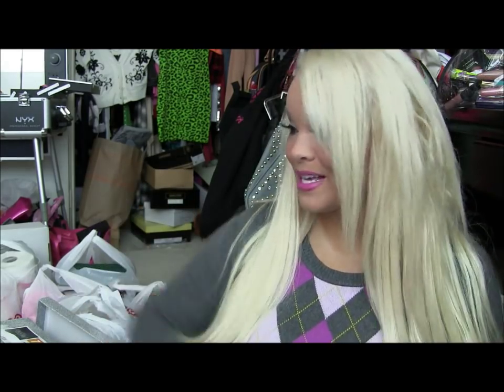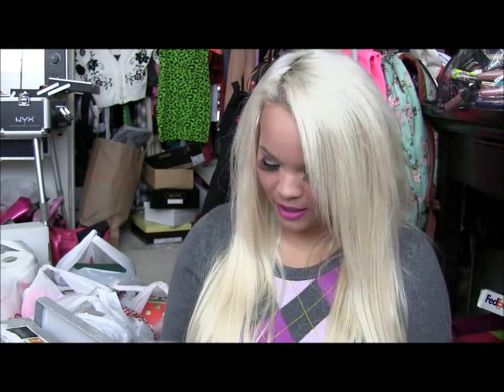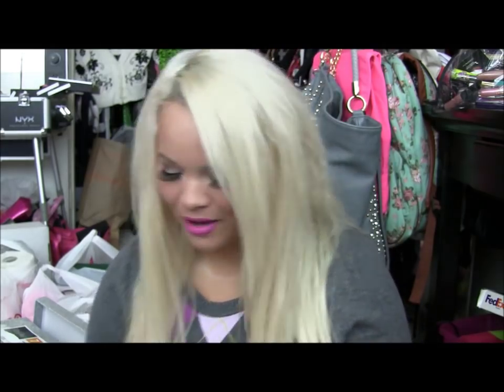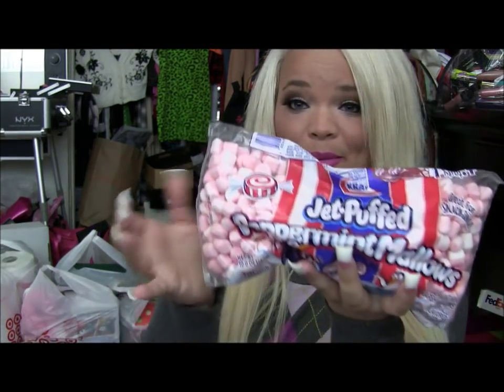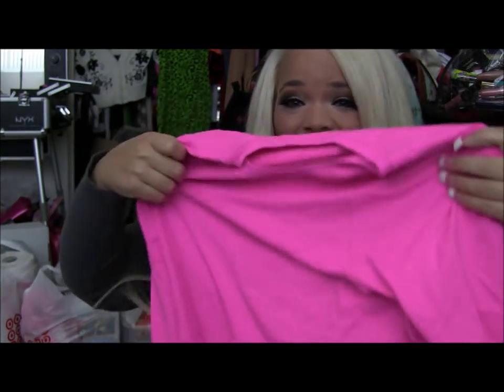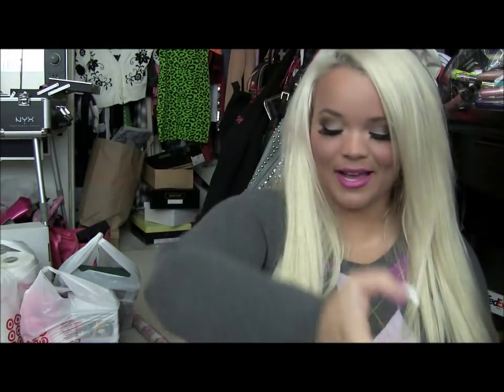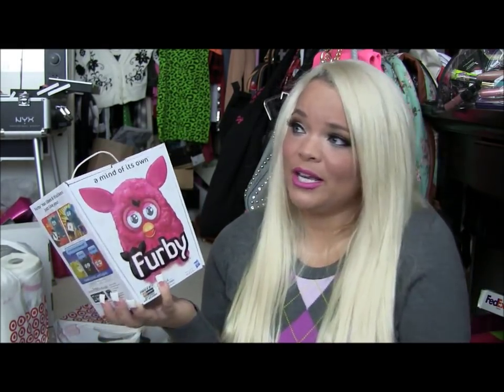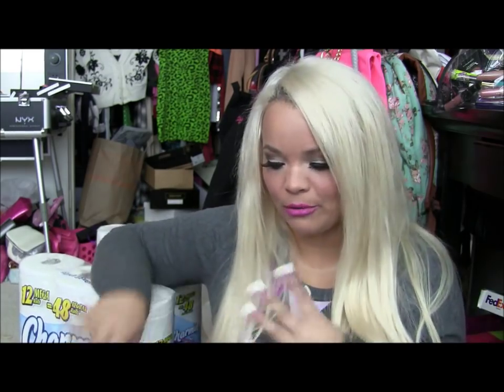Huge Target Holiday Haul!!!!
if you want to see more hauls "like" this video and let me know!

like I always say, I'll keep hauling my shopping addiction for your pleasure as long as you all keep wanting me too :)

HAPPY HOLIDAYS!!!

my tshirts!!!

ROMWE!!!

ox

Trish